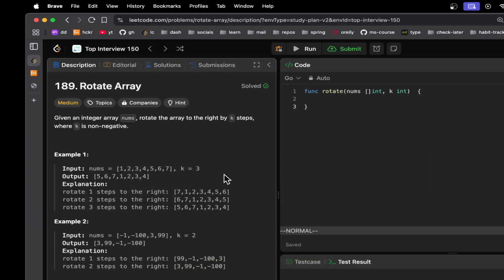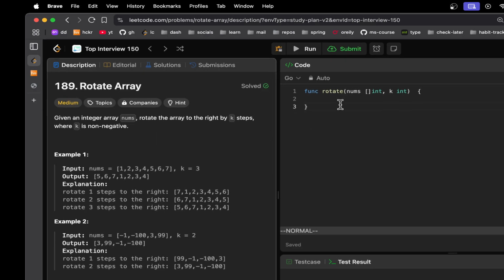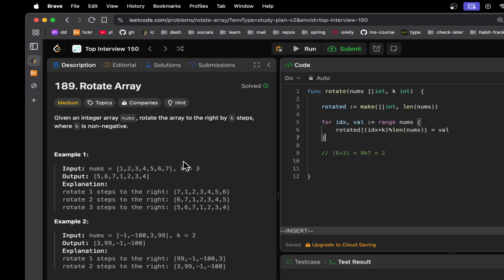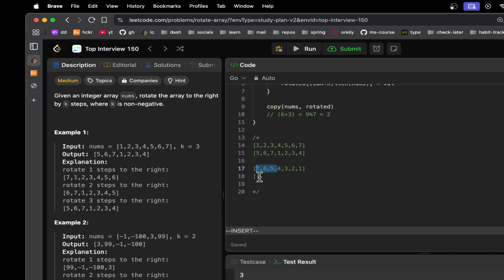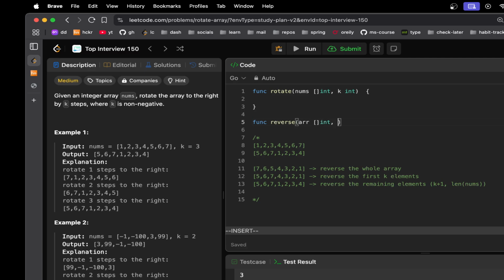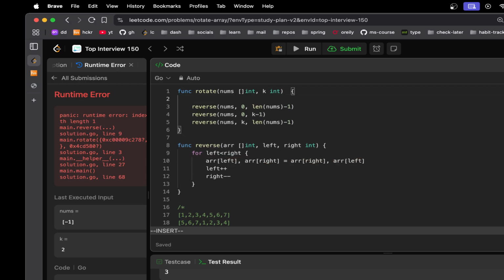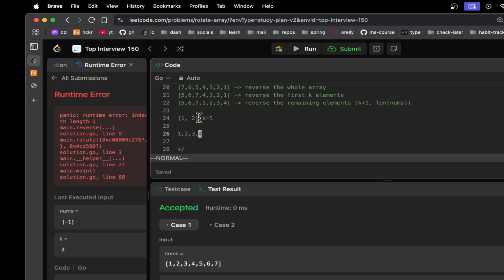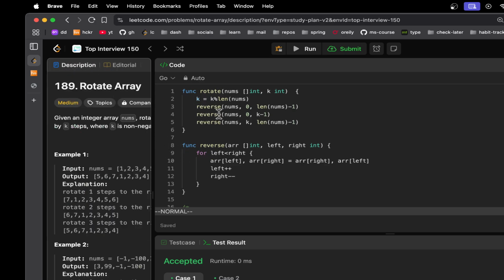189. Rotate Array - leetcode top interview 150 questions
Solution to 189. Rotate Array